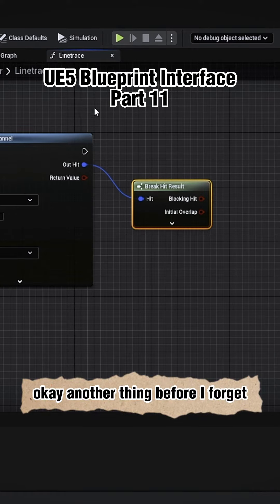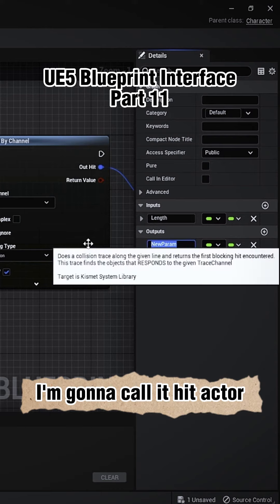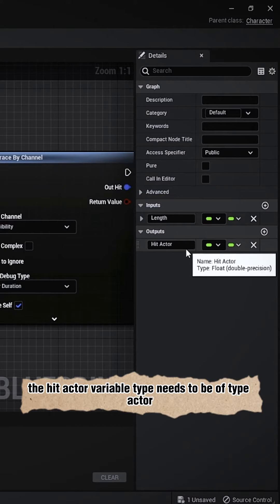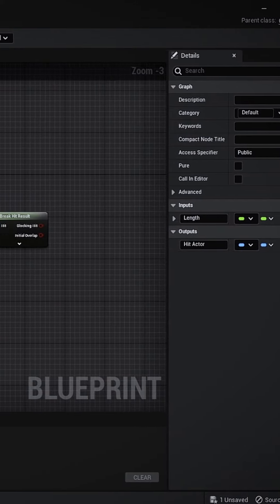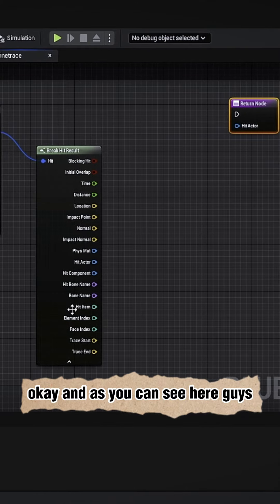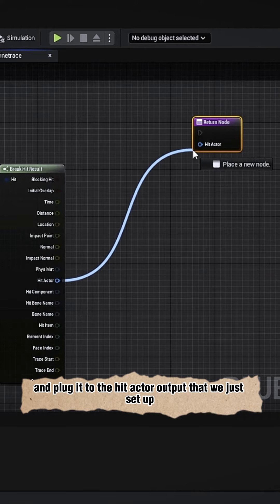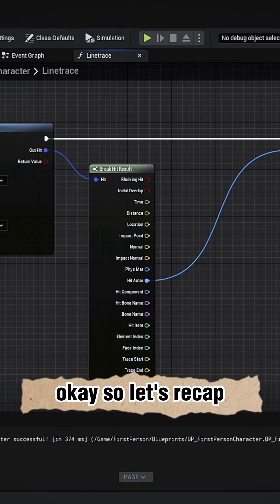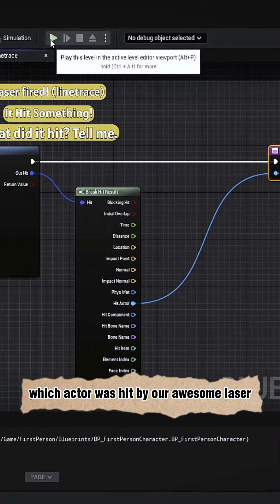UE5 Setting up a Line Trace - Part 5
Game development and game design in Unreal Engine 5 (UE5) offer a powerful and versatile platform for creating immersive and visually stunning experiences. UE5's advanced features and tools provide game developers with a wide array of options to bring their visions to life. When it comes to game design, one important aspect to consider is the usage of casting and interfaces.

Casting is a technique in programming where objects are converted from one type to another. While casting can be useful in certain scenarios, such as accessing specific functionalities or components, it is generally considered a less favorable practice in game development. Excessive casting can lead to code complexity, reduced performance, and increased chances of introducing bugs. Overreliance on casting can make the codebase less maintainable and hinder collaboration among team members.

On the other hand, using interfaces in game development is widely regarded as a good practice. Interfaces define a contract that specifies a set of methods or properties that classes can implement. By relying on interfaces, game developers can establish clear communication between different systems and components without the need for casting. Interfaces promote loose coupling, code modularity, and flexibility, making it easier to swap out implementations or extend functionality in the future. They also improve code readability and enhance collaboration among developers, as the contract provided by the interface ensures a consistent understanding of how different parts of the game interact.